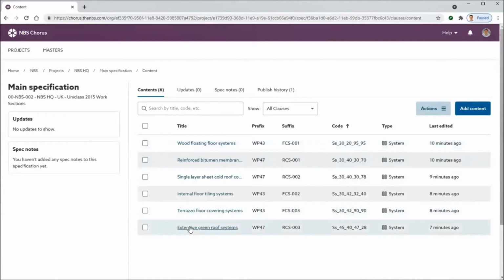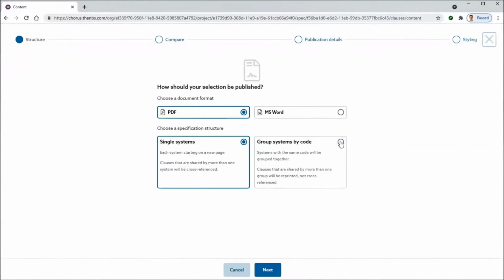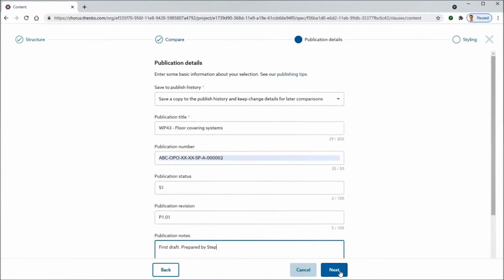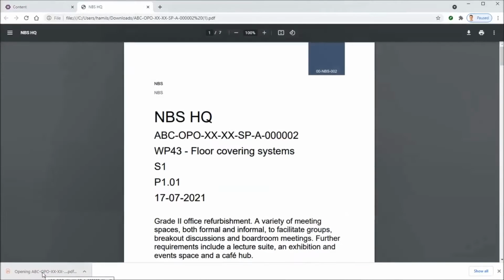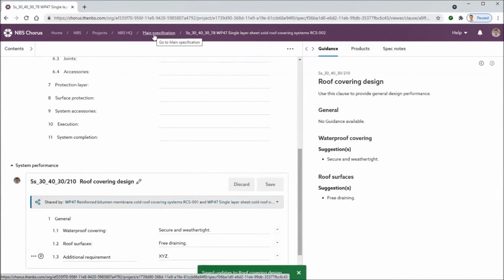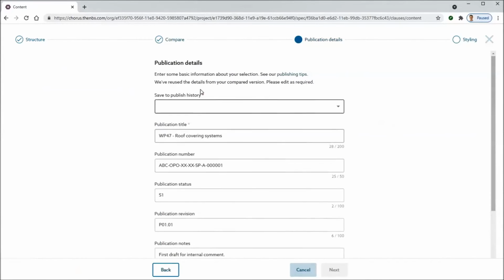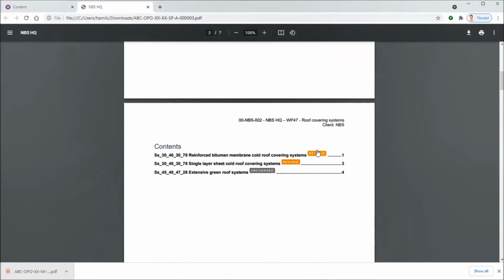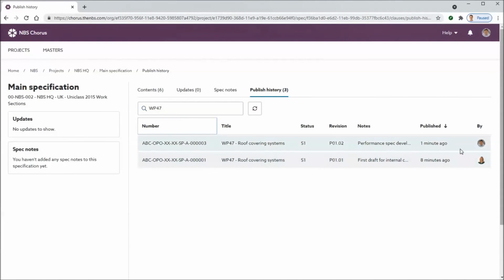NBS Chorus Pro - Publication history and revisions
Revisions in NBS Chorus are built around the process defined in the ISO 19650 series of standards. When modifications are made to a specification, the changes are automatically highlighted so that the recipient can see any new, amended, or deleted requirements.

Revisions can help to:

- Reduce the risk on projects: Record publications as key milestones with fields for those working to the ISO 19650 series of standards and highlight revision information, so the whole project team is clear on any changes.
- Speed up projects: This feature automates what would usually be a complex process and helps reduce the number of questions arising on a project, meaning it can be delivered faster.
This feature is available with an NBS Chorus Pro subscription; if you'd like to access the feature, please complete the form, and one of our team members will be in touch.